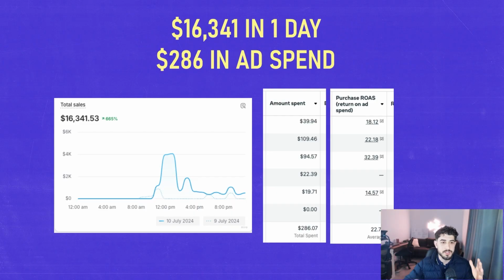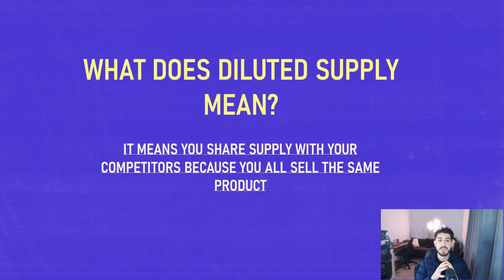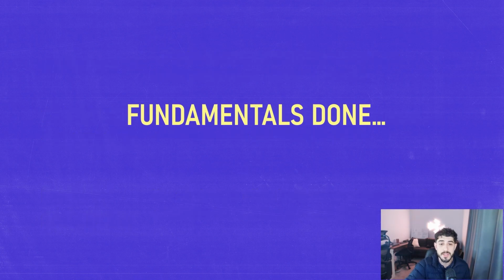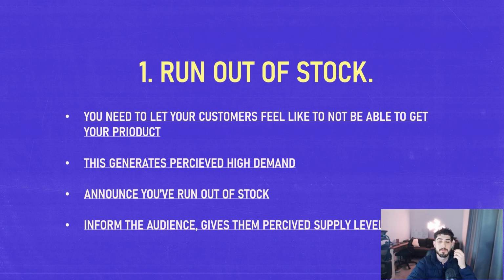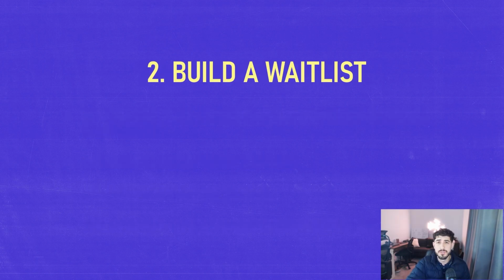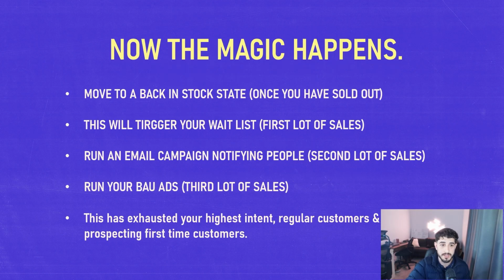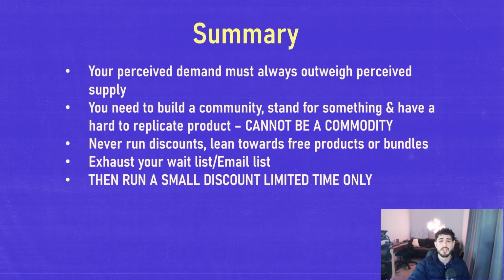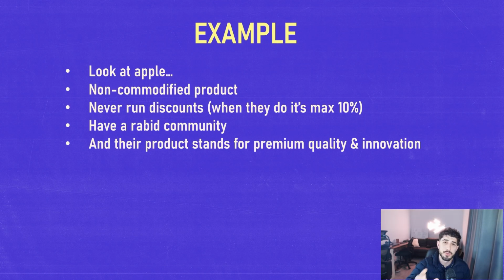We Made This Client $16,341 in 24 Hours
If you want to book a 1 on 1 free E-Commerce coaching call

This is how we helped make our client $16,341 in a day with only $286 spent on ads. This ecommerce digital marketing strategy isn't for everyone, this is for serious ecommerce businesses who want to create an amazing product, take their social content seriously & be considered premium.

This strategy can help take your META, Google, Tik Tok ads to the next level, because you are effectively segmenting/using your audiences & leveraging a 'weakness' in the supply chain and turning it into a strength.

With this strategy we are also using 'FOMO' to generate an 'opportunity' for consumers to finally make a buying decision.

You'll also learn about 'training' your customers & setting expectations as to how they typically deal with your business.

Summary:
- Your perceived demand must always outweigh perceived supply
- You need to build a community, stand by something & have a hard to replicate product
- Never run discounts.
- Exhaust your waitlist/email list